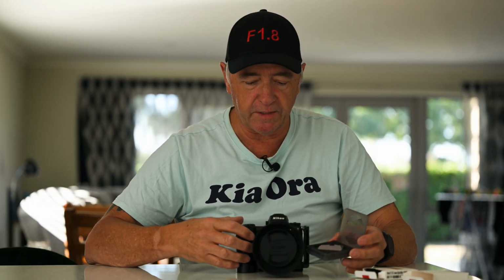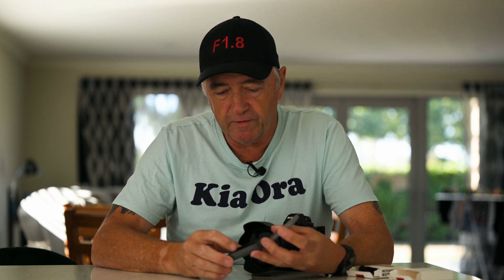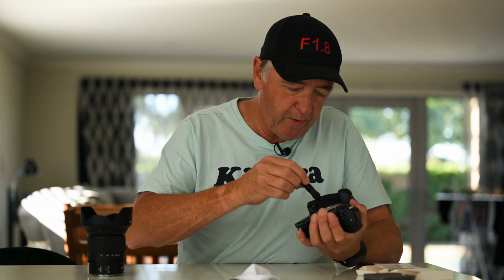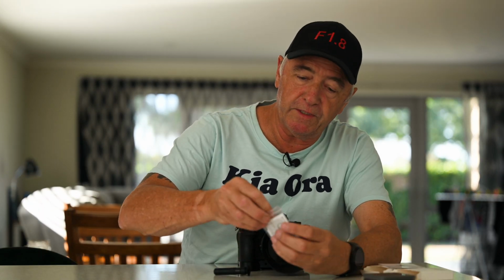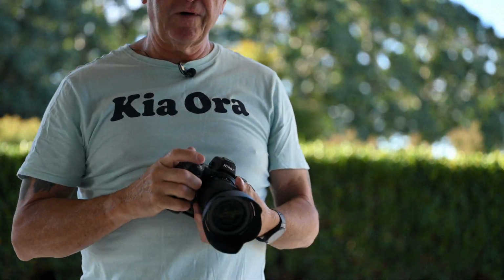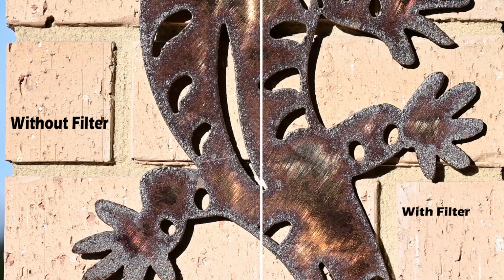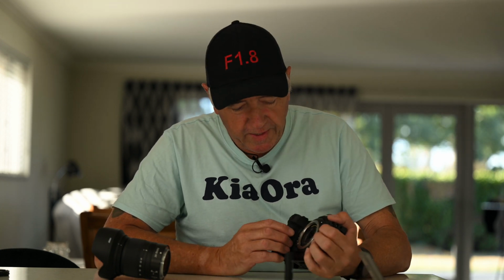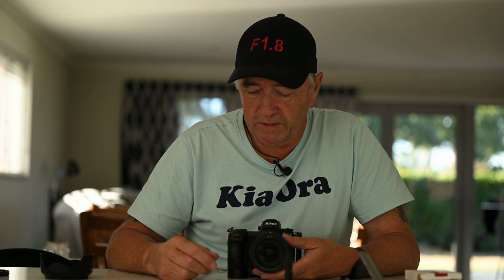Kase Clip in UV Filter on a Nikon Z6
Review of the Kase branded clip in UV filter for Nikon Z6 or Z7 camera.
Todays video is NOT sponsored and is entirely my own opinion on this filter.
This Video was shot on a Nikon Z6 with the 70-200mm f2.8 Z mount lens and additional footage comes from my Nikon Z50.